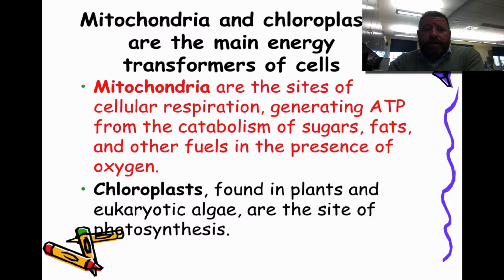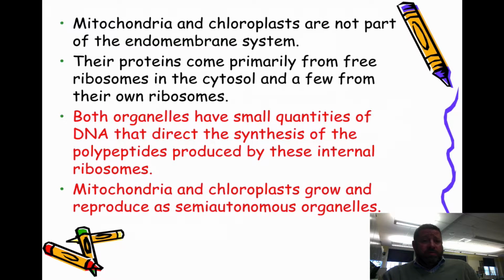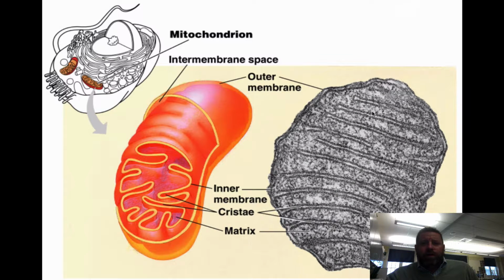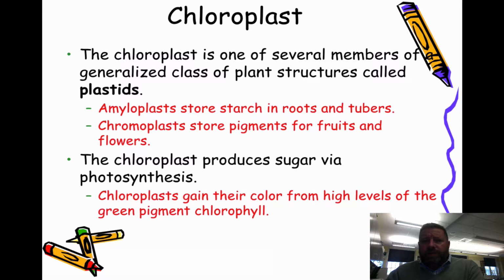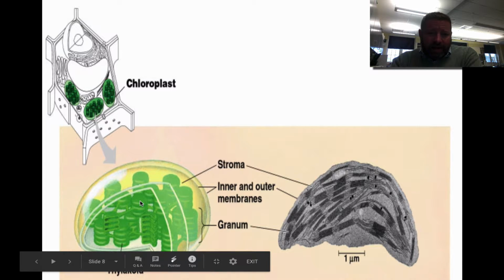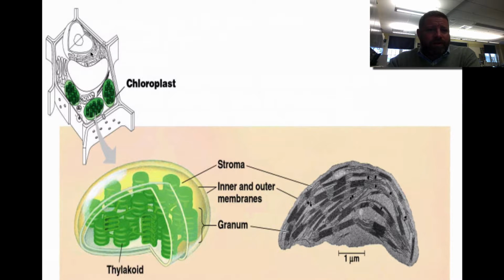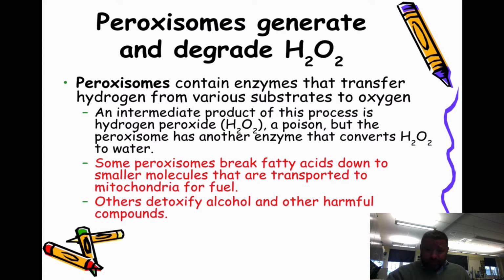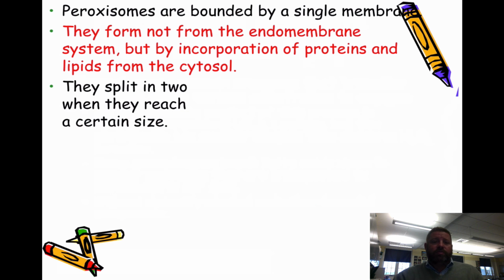Chapter 6 Part 5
Chapter 6 part 5 AP Biology cells, mitochondrial and chloroplasts